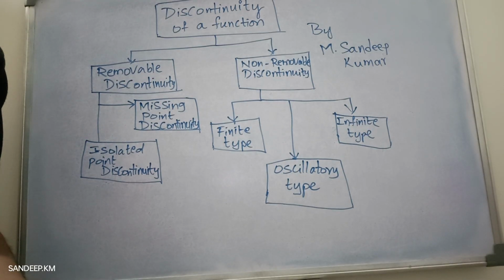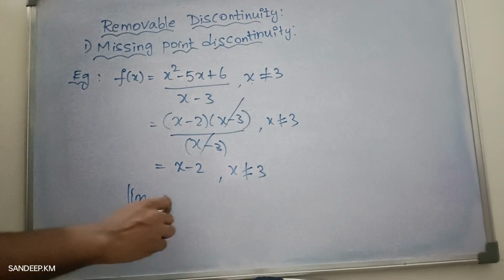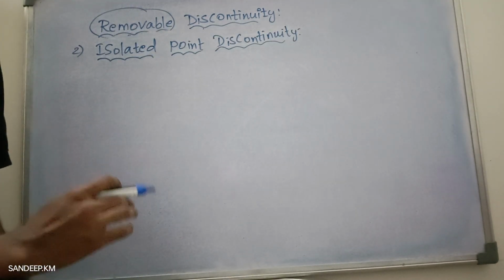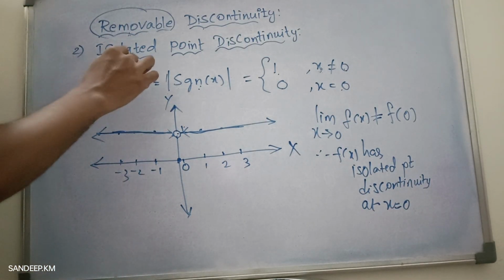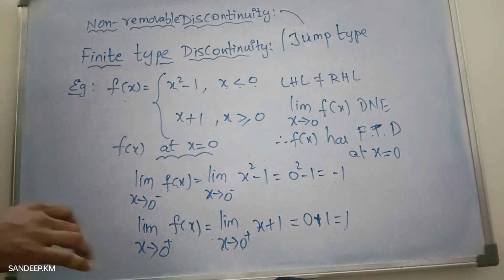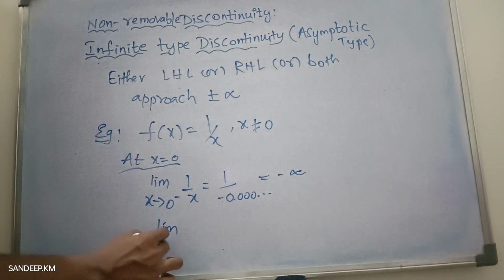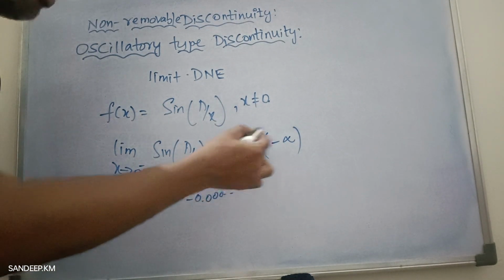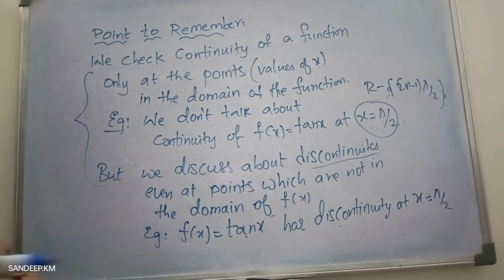Discontinuity and its Types | Removable and Non Removable Discontinuity| LIMITS AND CONTINUITY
In this video we discuss about the types of discontinuities using various examples. Removable Discontinuity, Non Removable Discontinuity, Missing Point Discontinuity, Isolated Point Discontinuity, Finite type Discontinuity, Infinite point Discontinuity, Oscillatory type Discontinuity.